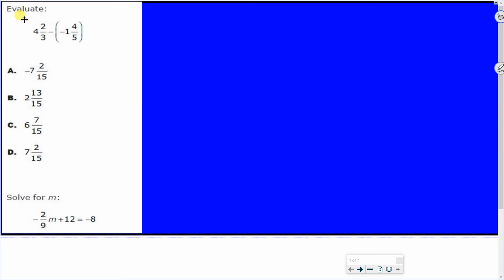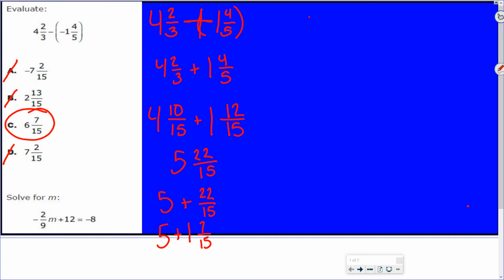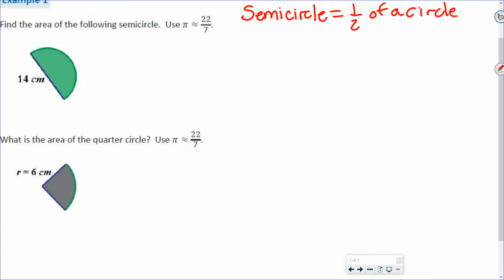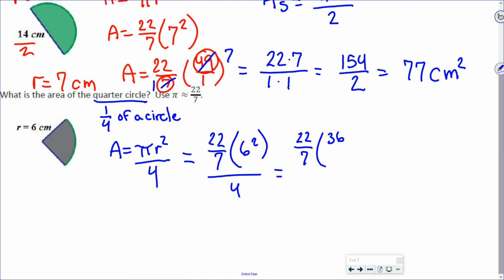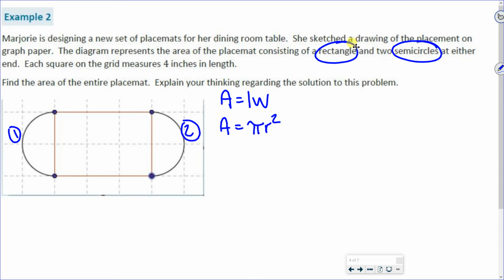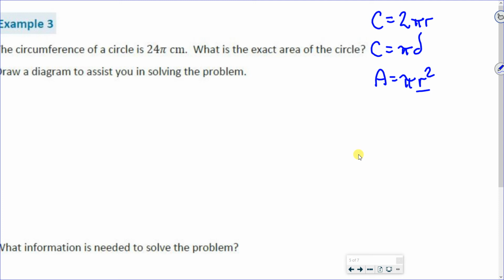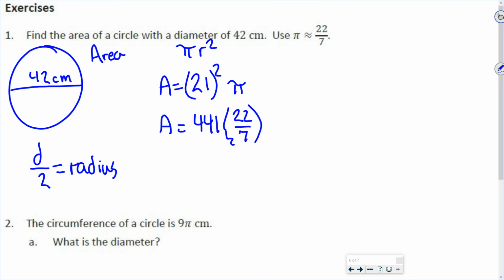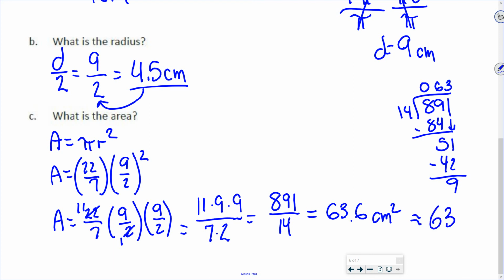Eureka Math Module 3 Lesson 18